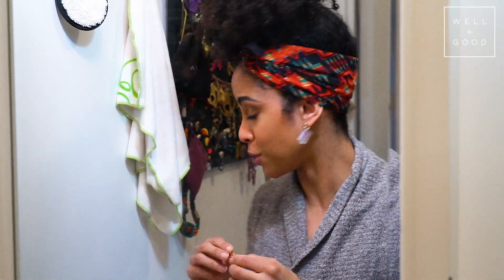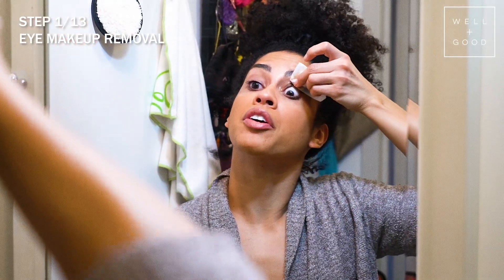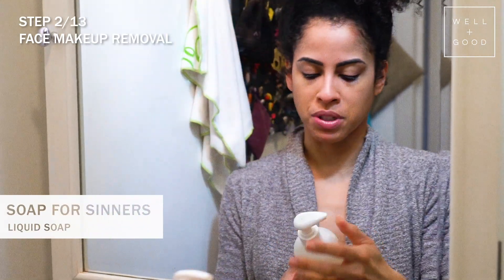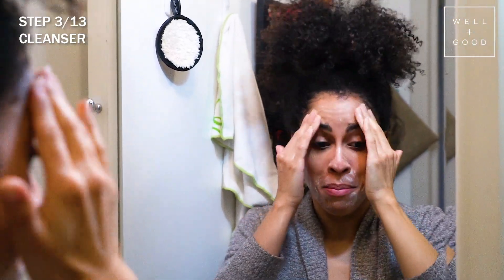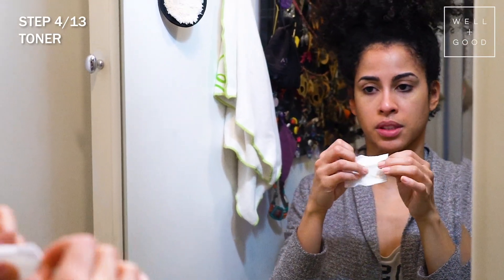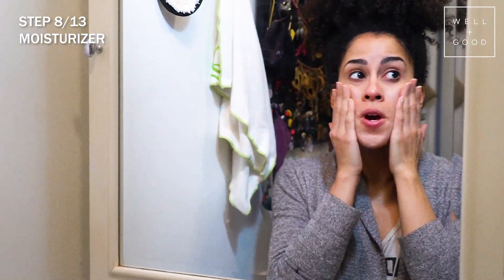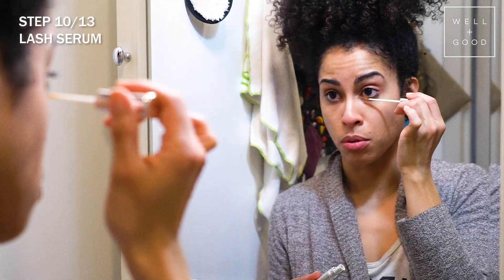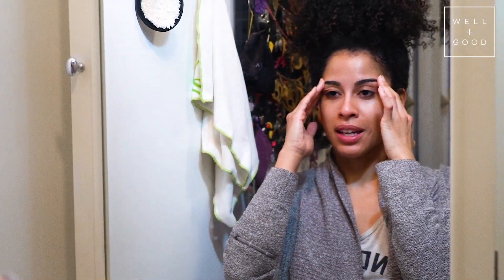Nighttime Skincare Routine by Alicia Archer | Self-Care Nation | Well+Good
Fitness professional and YouTuber Alicia Archer (@kinkysweat) has a multi-step nighttime skincare routine that has all angles covered when it comes to replenishing skin. It’s a routine full of neat K-Beauty products and amazing intel — how to mix serums, remove your makeup in an eco-friendly way, and even grow your lashes in your sleep — and you won’t want to miss it. Sweet dreams.